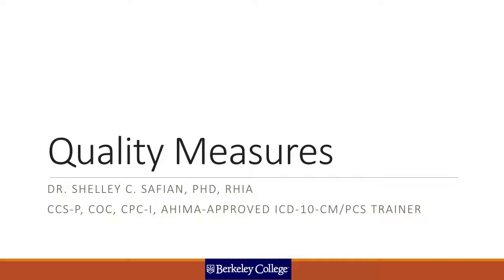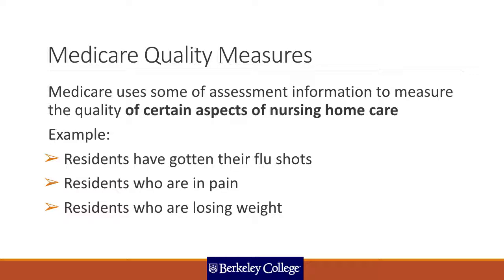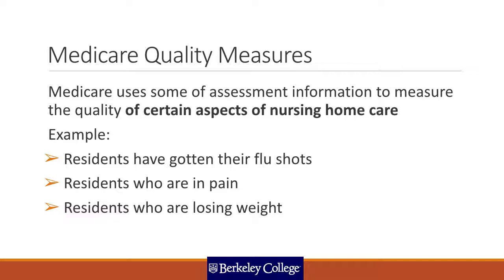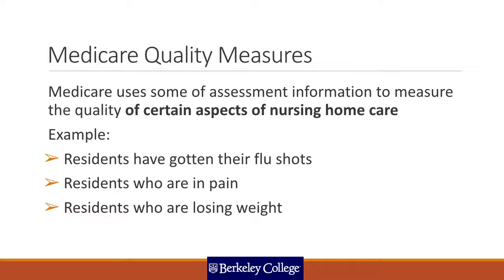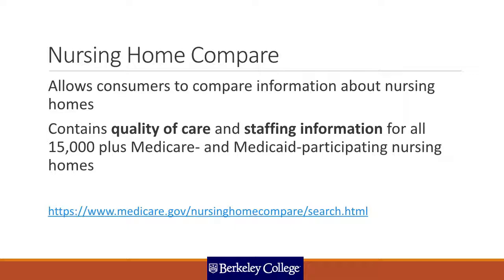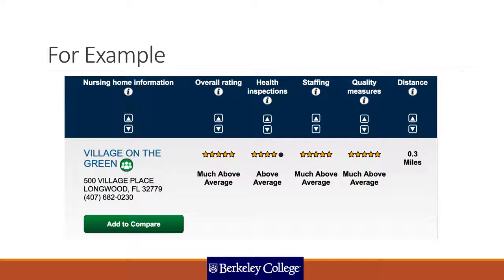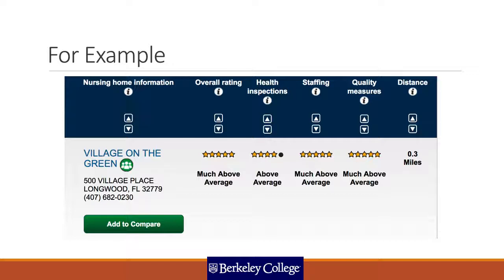HEA3350 QualityMeasures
Quality Measures for Long-Term Care